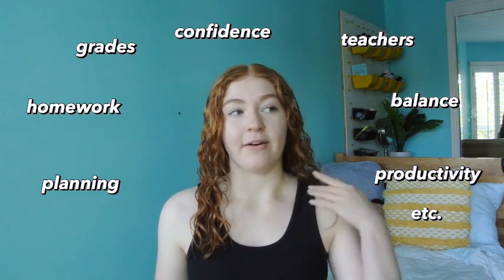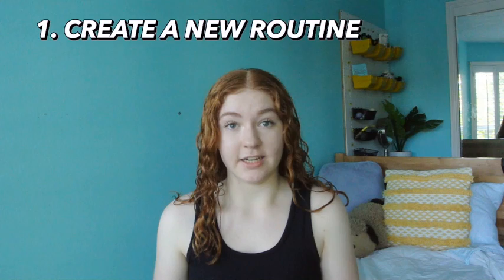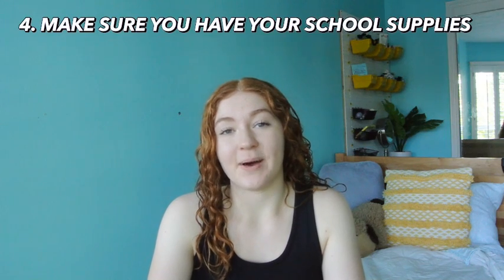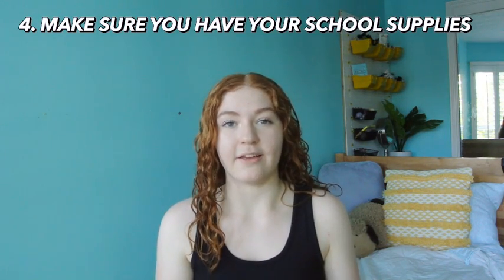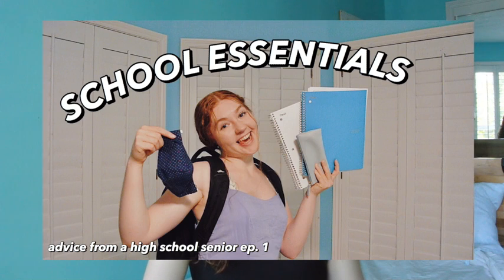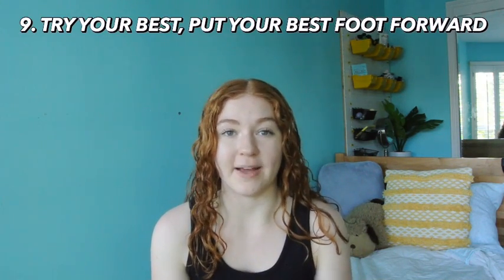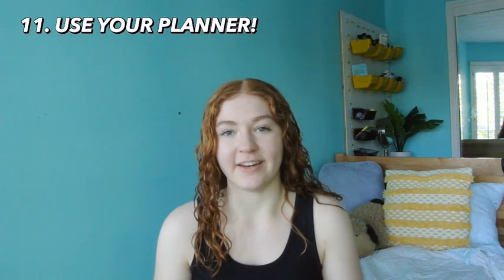how to start school off right (new school years tips!) | ep. 2 advice from a high school senior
hiiii! i hope you all are having a great day!! these are some tips to help you start of the new school year right! also! this is my second episode of advice from a high school senior! it is a new series including ALL of the high school content & advice! let me know what you want to see in the series and comment below any other start of school tips I forgot :) thank you for watching!!
Camille 🤍🦋🍓🌻✨

Songs:
- Sahara